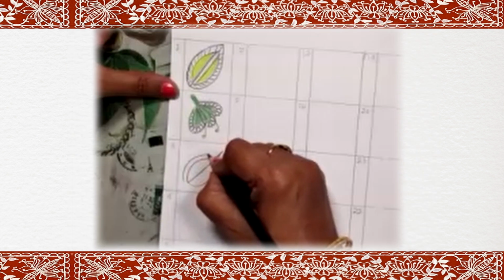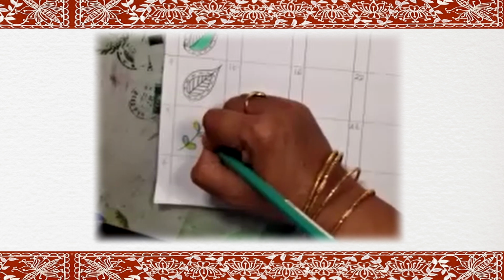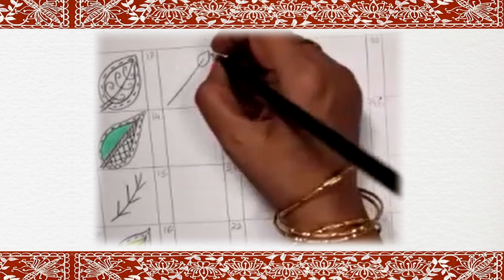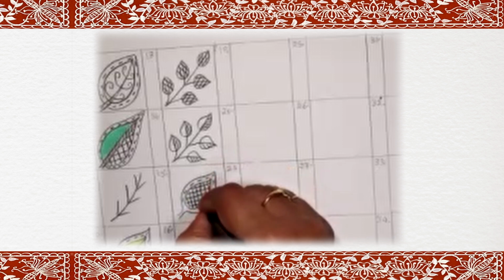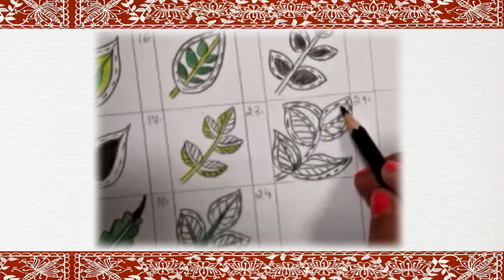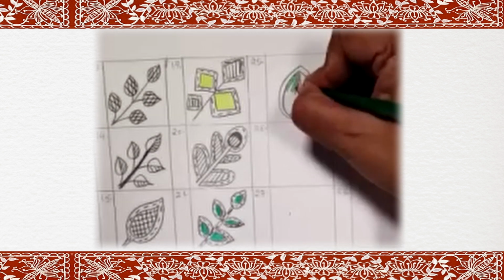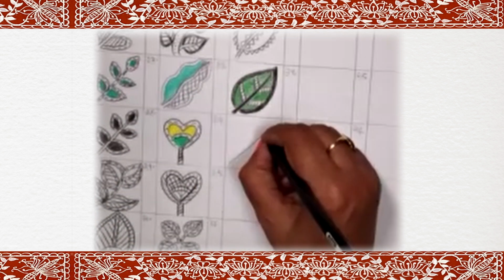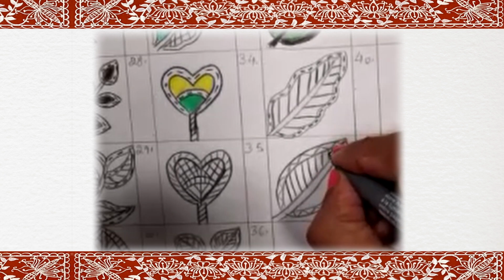Indian Folk Art - Leaves in Madhubani Art Style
This video for beginners teaches Indian Folk Art - Leaves in Madhubani Art Style. We acknowledge Mrs Neema Jha and Mrs Vidisha Pandey for sharing their knowledge about Madhubani Arts, selflessly.